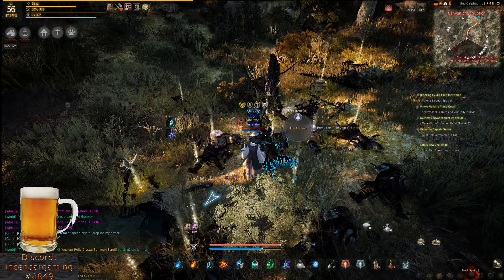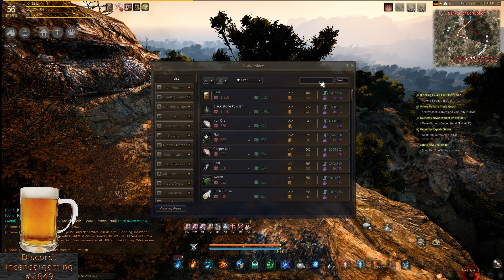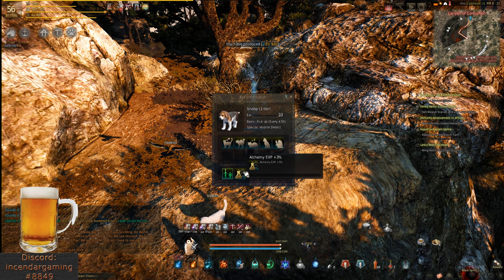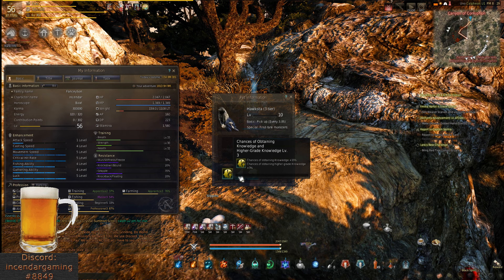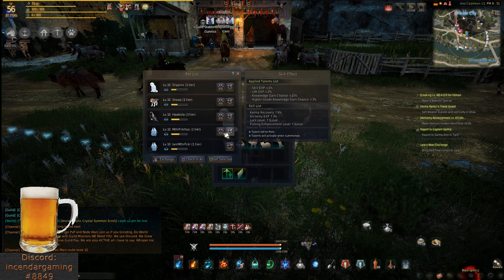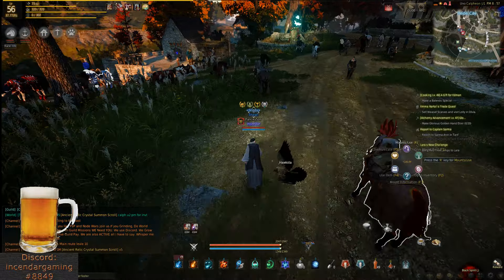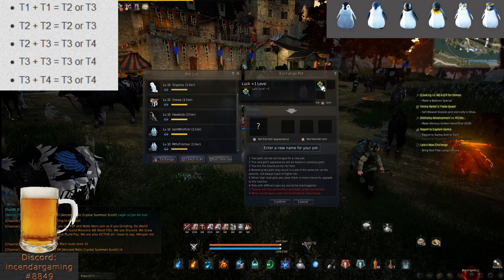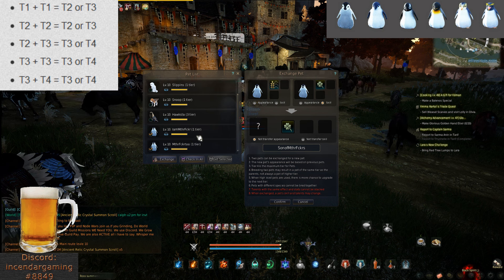The one on Pet Basics Breeding tier pickup times special abilities and more Black Desert Online BDO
Pet Basics. Likely the highest priority thing to get. you can have 4 pets out and even 4 t1 pets won't keep up with a grind session. Breed them up for faster loot times and other info on pets like special abilities. You can get them free but will take longer, of course.